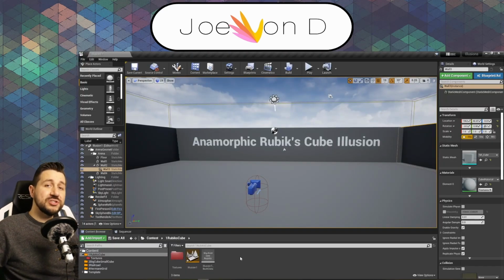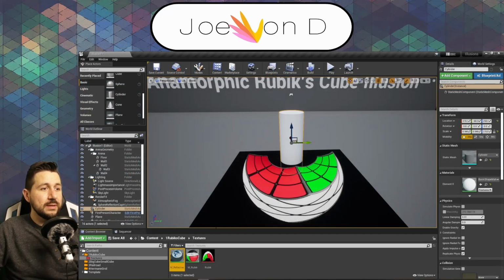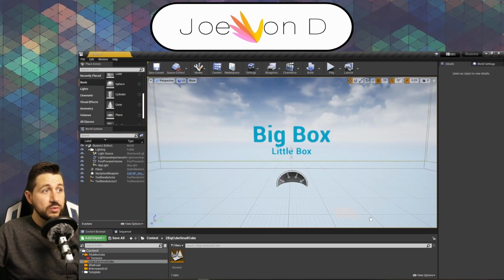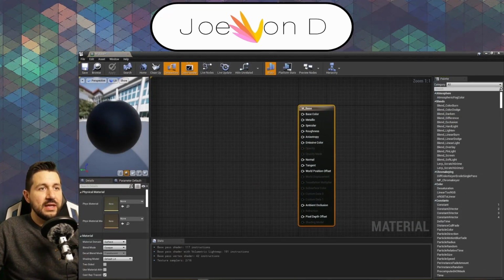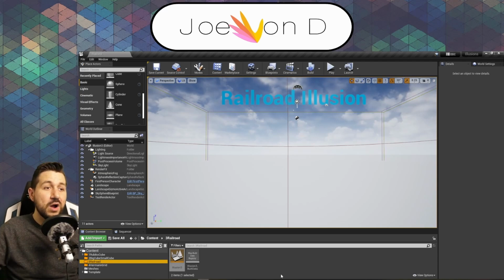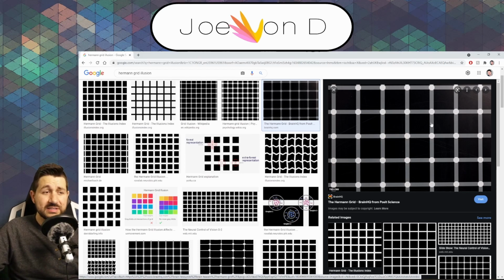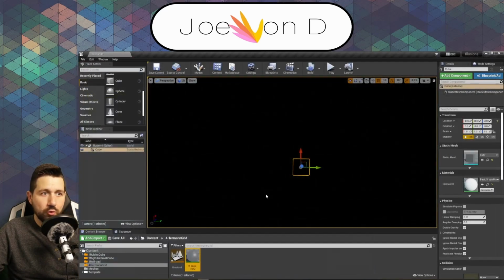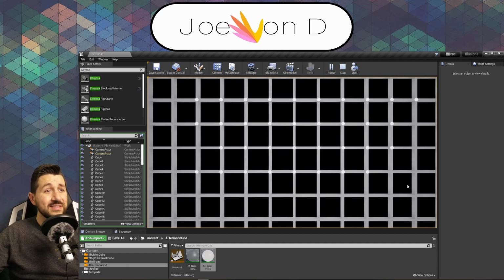Do These 4 Optical Illusions Work in a Game Engine?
Today we're recreating four popular optical illusions in Unreal Engine 4. I've been interested if these things will work how they work in the real world. And I think you'll be surprised by how these behave in a 3D Game Engine, I know I was.

00:00 Intro
00:20 Rubik's Cube Intro
00:37 Rubik's Cube Construction
03:01 Rubik's Cube Verdict

04:07 Big Box Little Box Intro
04:36 Big Box Little Box Construction
07:01 Bix Box Little Box Verdict

07:38 Railroad Intro
08:02 Railroad Construction
09:33 Railroad Verdict

10:55 Hermann Grid Intro
11:28 Hermann Grid Construction
14:08 Hermann Grid Verdict

14:50 Outro